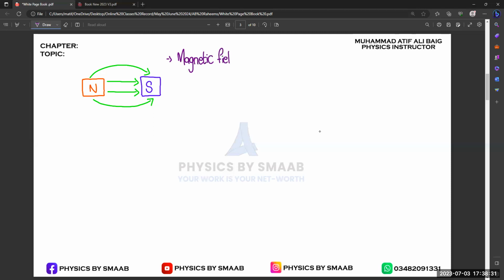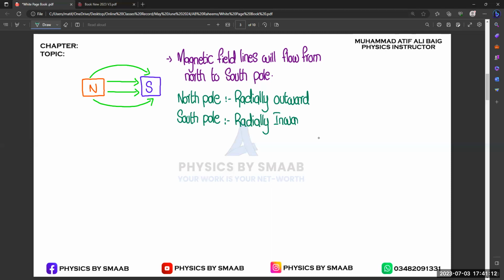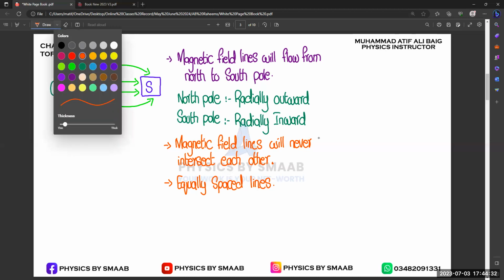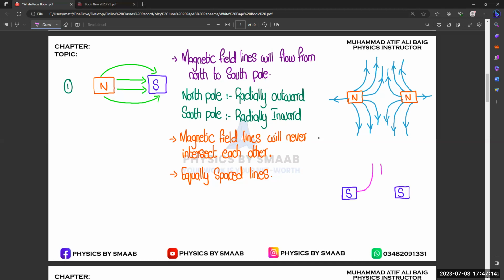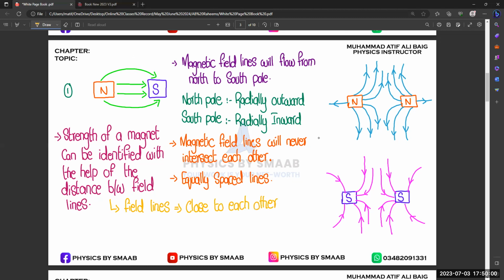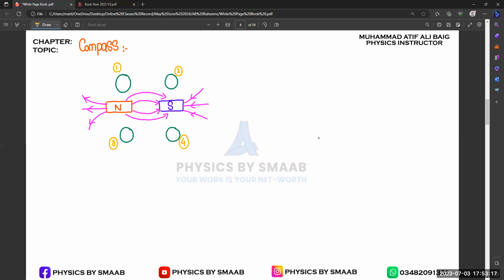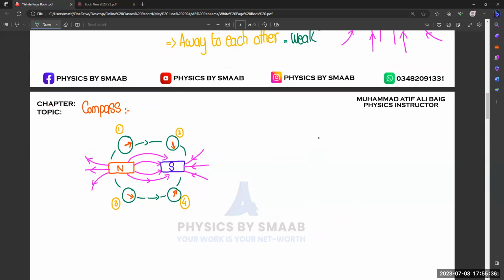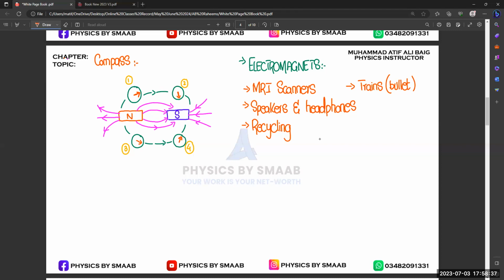Chapter: Electricity & Magnetism | Magnetic Field | Lecture 02 | O-Levels/IGCSE | Physics by SMAAB